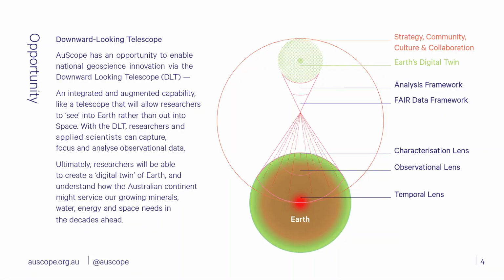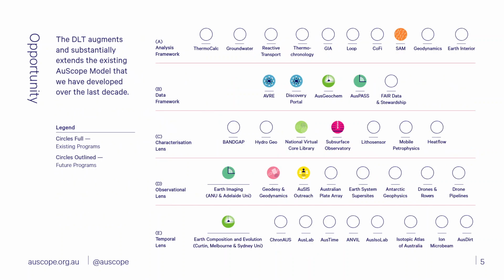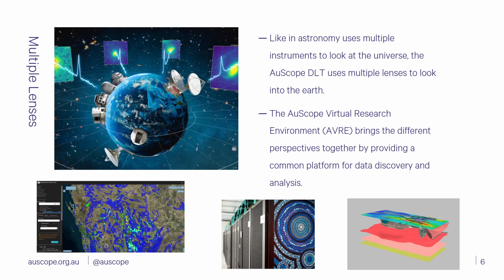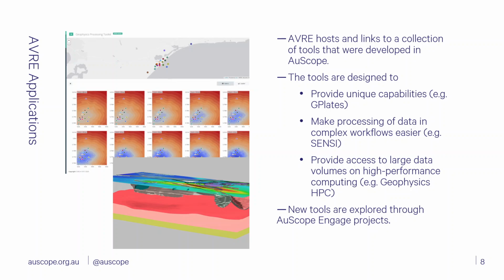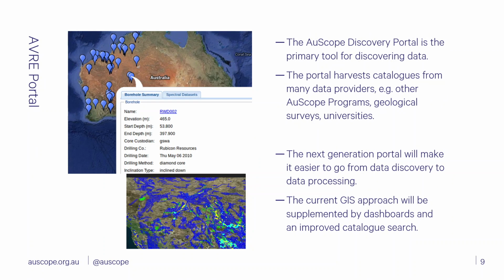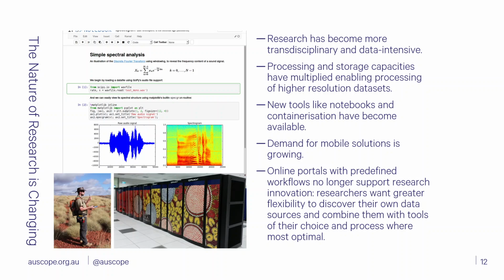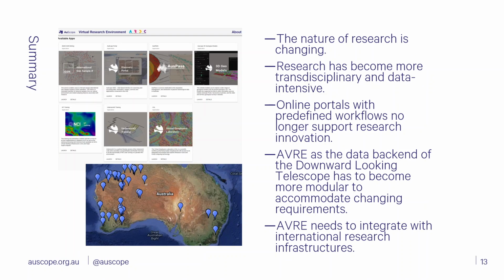AuScope2021 — Jens Klump